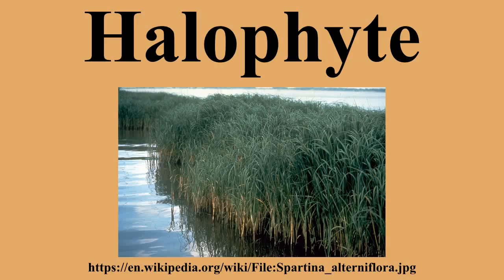Halophyte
Ad-free videos.

A halophyte is a plant that grows in waters of high salinity, coming into contact with saline water through its roots or by salt spray, such as in saline semi-deserts, mangrove swamps, marshes and sloughs and seashores.An example of a halophyte is the salt marsh grass Spartina alterniflora .Relatively few plant species are halophytes—perhaps only 2% of all plant species.The large majority of plant species are glycophytes, which are not salt-tolerant and are damaged fairly easily by high salinity.

---Image-Copyright-and-Permission---
---Image-Copyright-and-Permission---